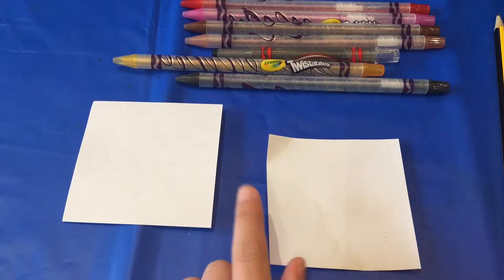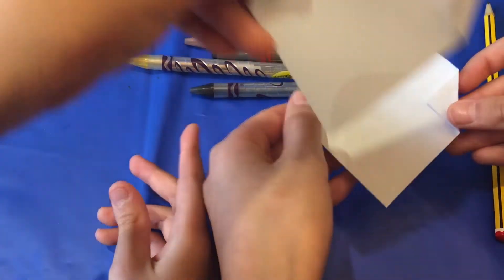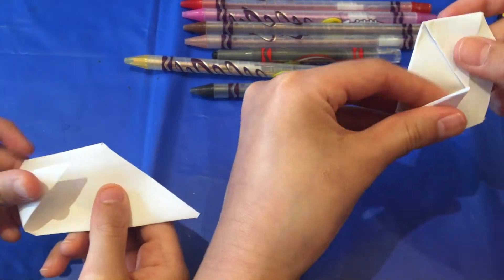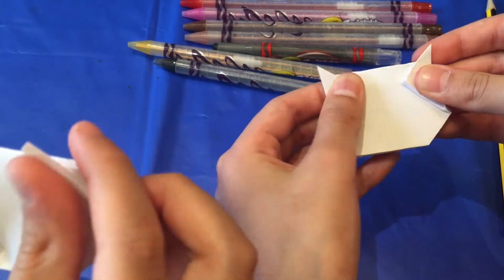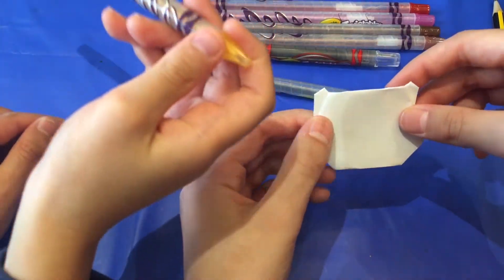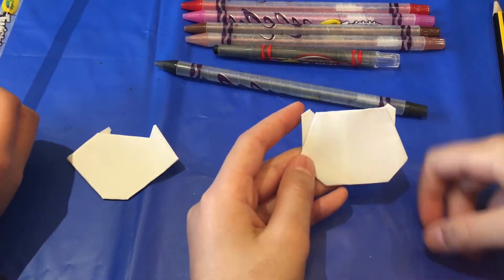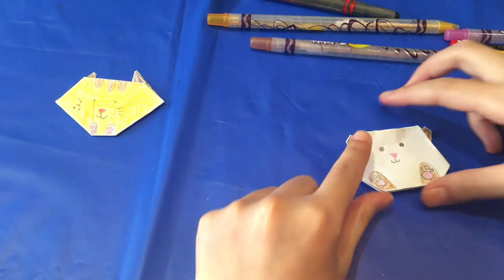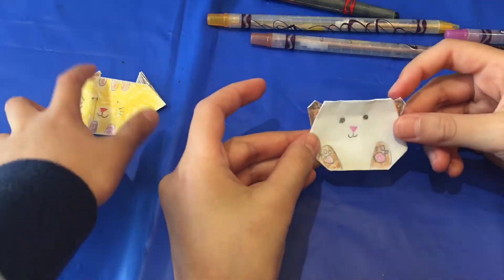KDGETSCRAFTY: How to make two origami animals | 2 in 1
Hi everyone!
We’re going to be making two origami animal faces - a cat and a bear. Watch this video to find out how to make them!